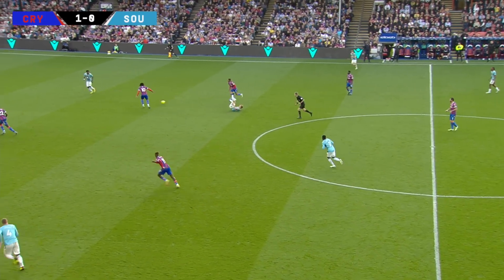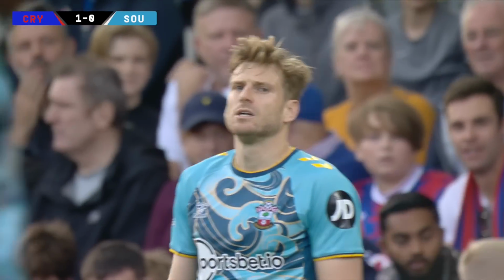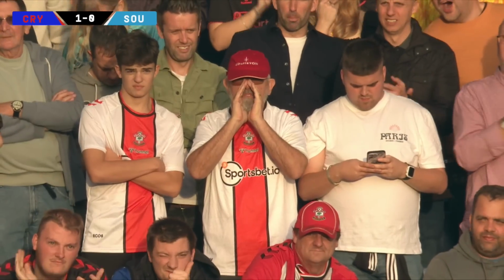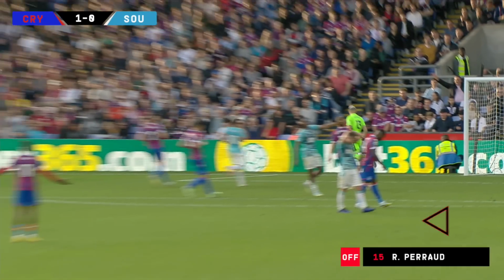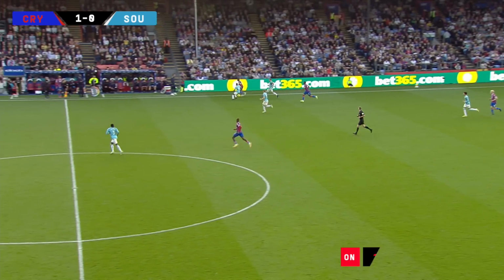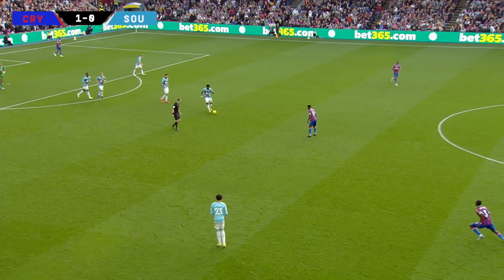EXTENDED HIGHLIGHTS: Crystal Palace 1-0 Southampton | Premier League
Watch extended action from Selhurst Park, where Southampton fell short against Crystal Palace in the Premier League.

For the latest news from around the club, visit our official